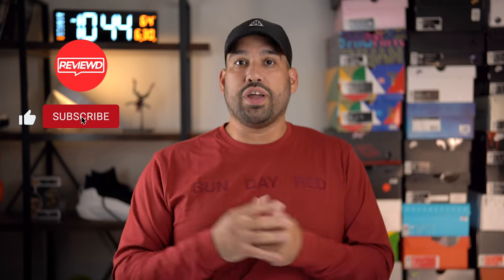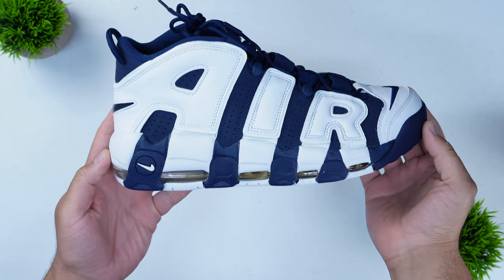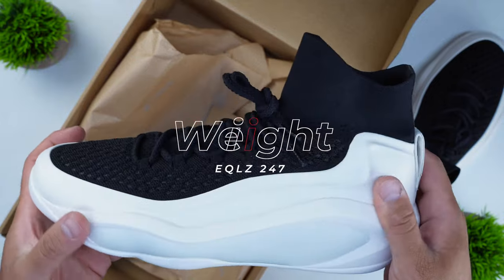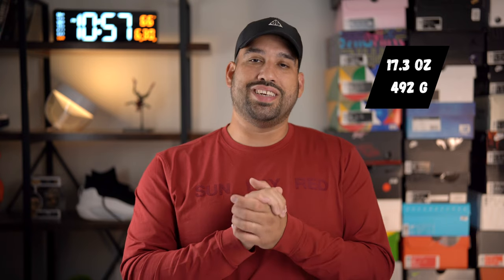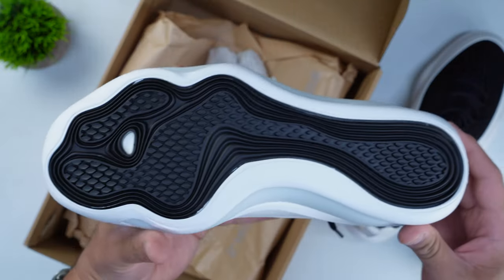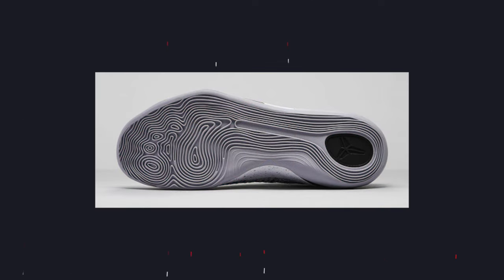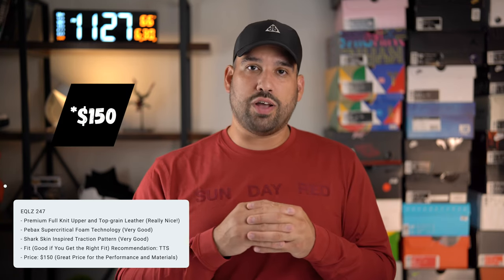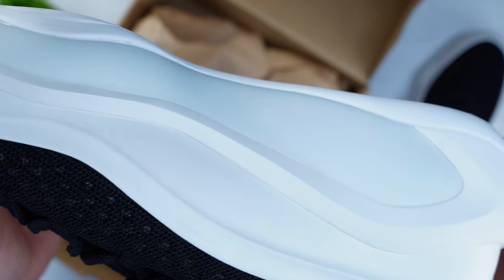Can the EQLZ 247 Compete with Today's Major Brands?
Welcome back everybody! Today we take a look and conduct a performance review on the the all new 247 basketball shoe from a relatively new brand, EQLZ.

Timcodes⏰:
0:00-Intro
0:40-Packaging
1:17-Design
2:45-Materials
3:43-Weight
4:10-Fit & Sizing Recommendation
6:05-Traction
6:59-Cushioning
8:26-Final Thoughts
9:28-Outro